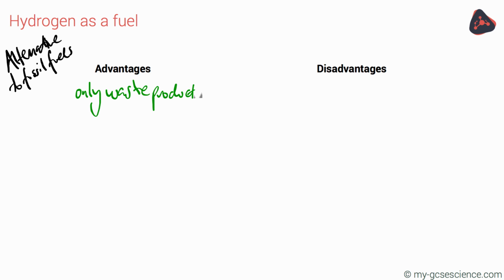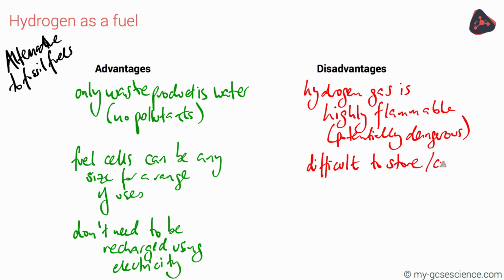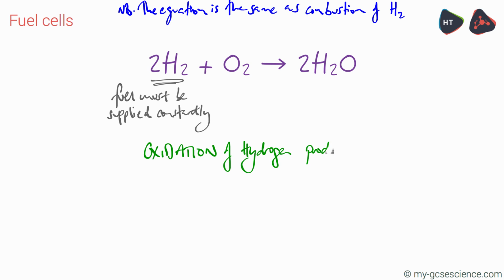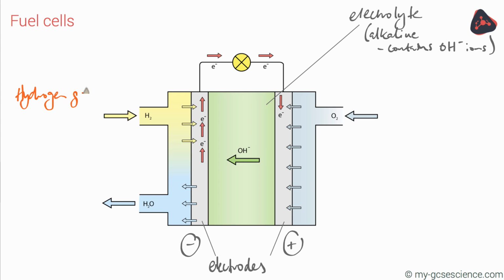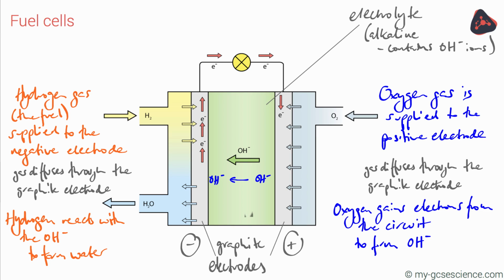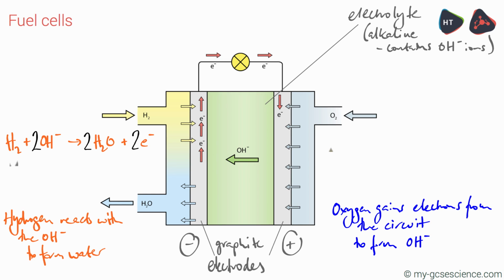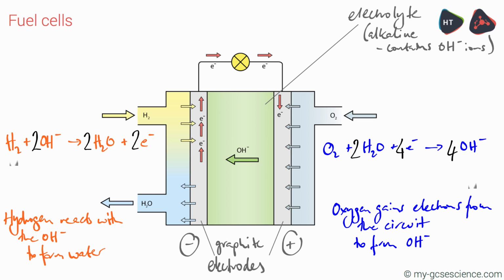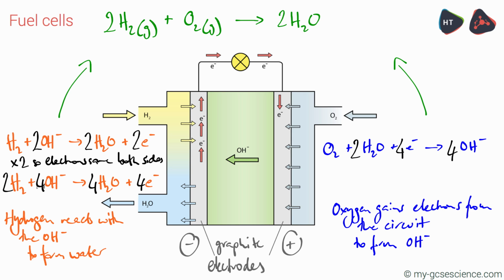44 Fuel cells